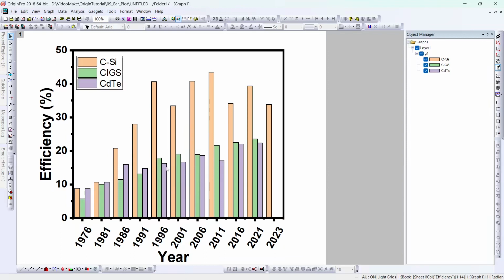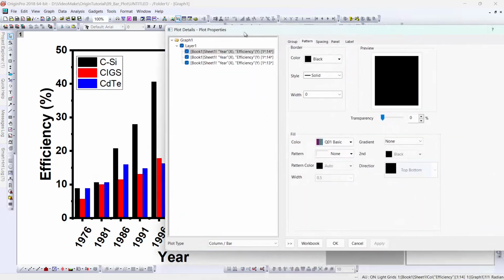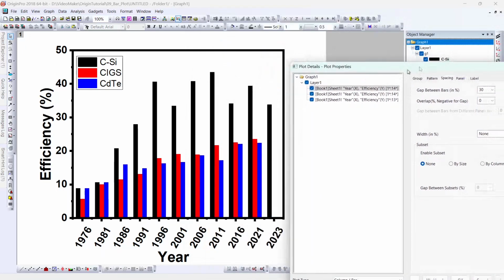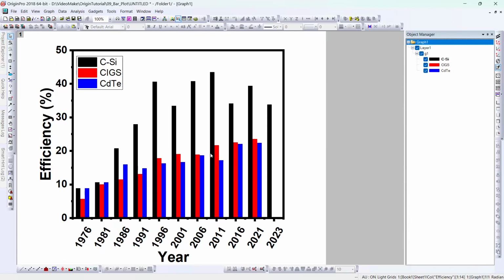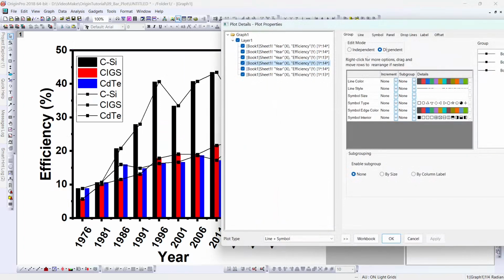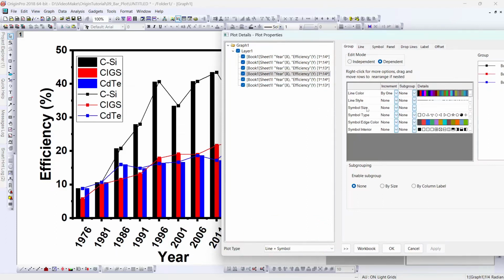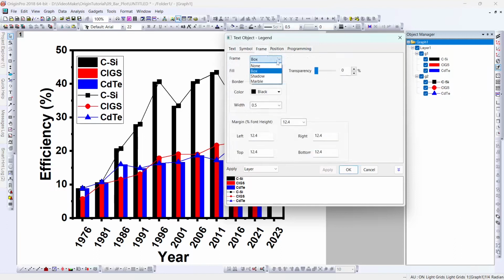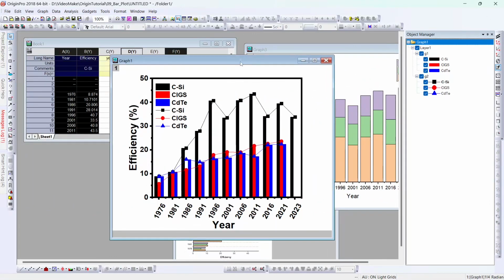How to plot and customize Bar chart - OriginLab tutorial 09 PART-2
Hello, welcome to another video on OriginPro tutorial. In this video you will learn how to customize your bar plot for your publication and presentation.